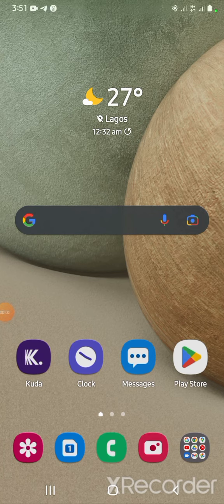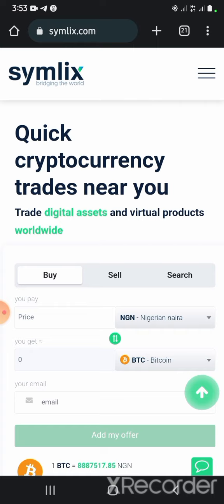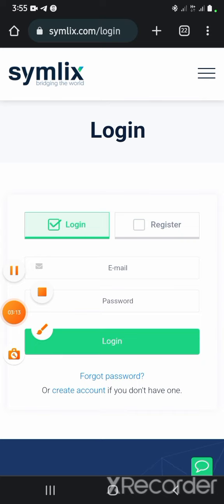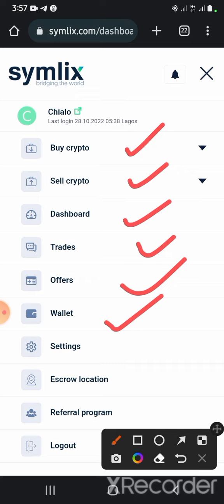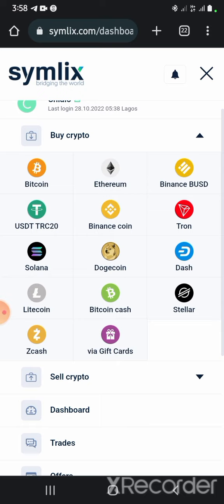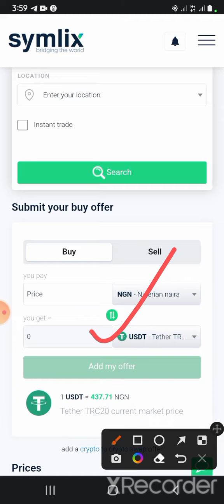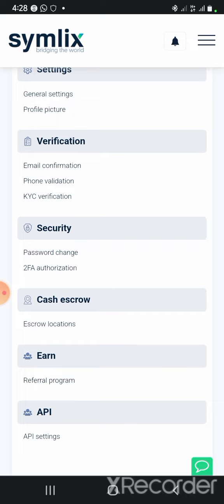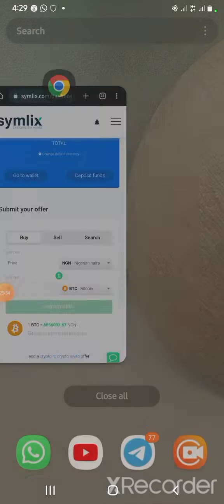HOT Abitrage platform || buy USDT at 430# send to Binance exchange and sell 765# .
ABOUT ME

This videos explains how you can use the symlix platform for abitrage opportunities to buy cryptocurrency at bank rate and send to your other cryptocurrencies exchange to sell high for cool profits.

Click on this link below to register on symlix website 👇🏽👇🏽👇🏽👇🏽